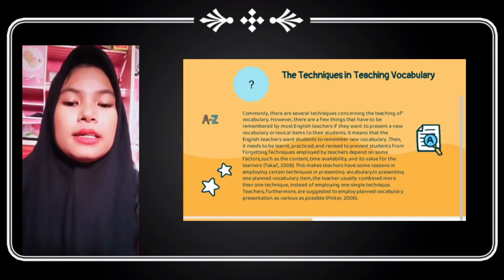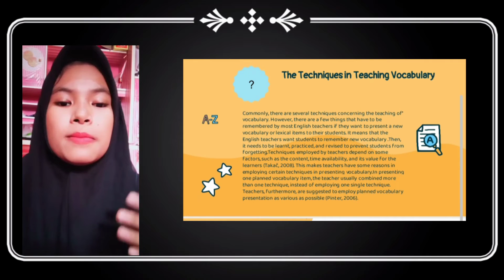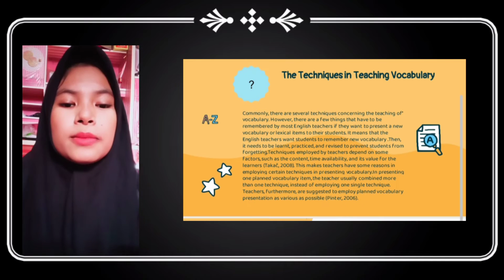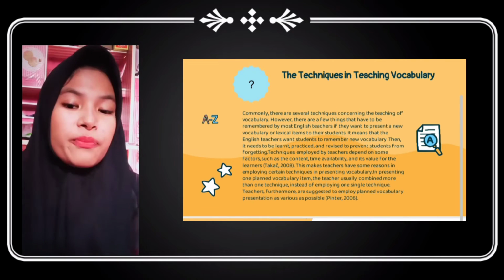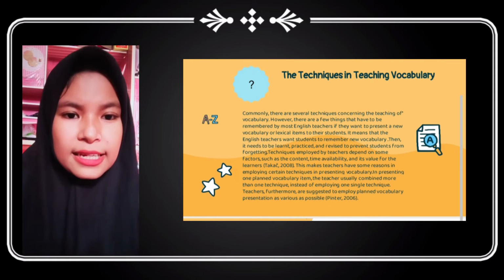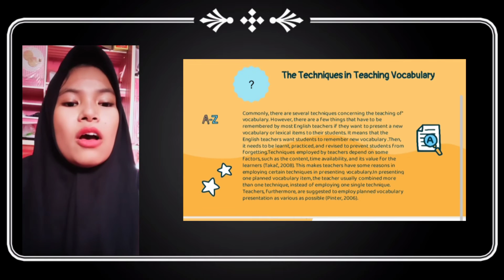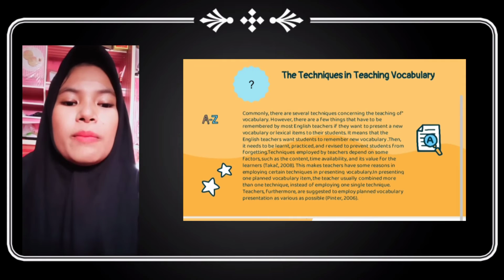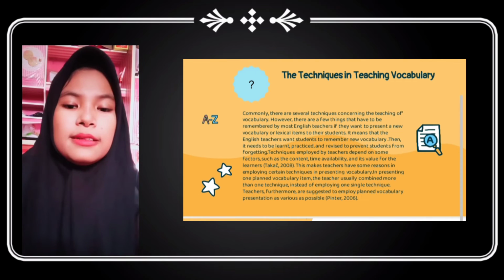Seminar Atika Maulana 19040003